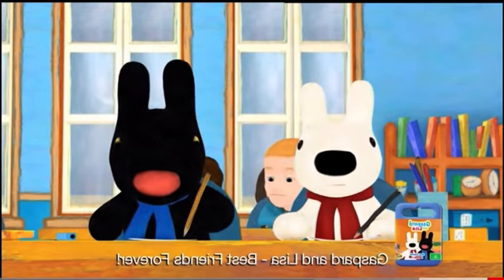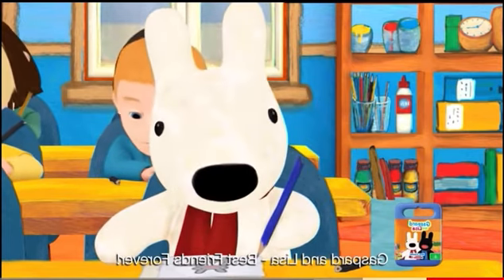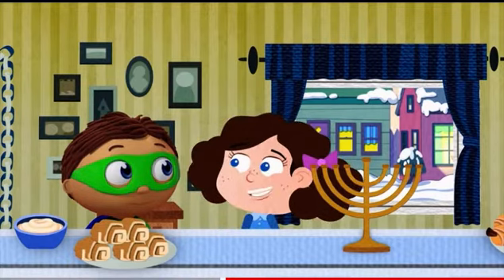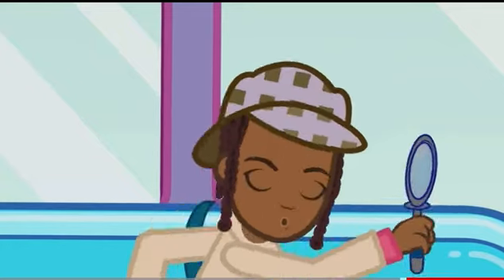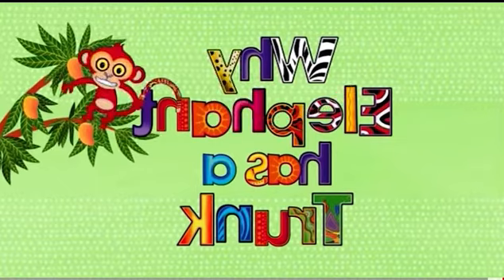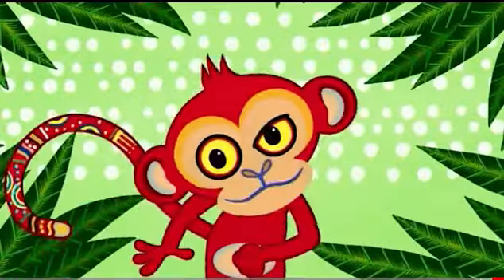New! PBS TPT Kids!